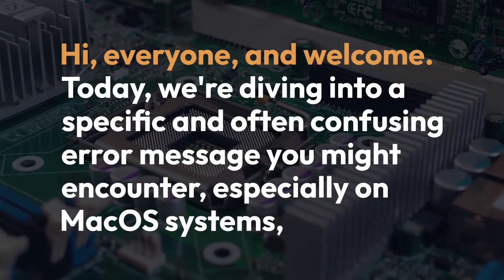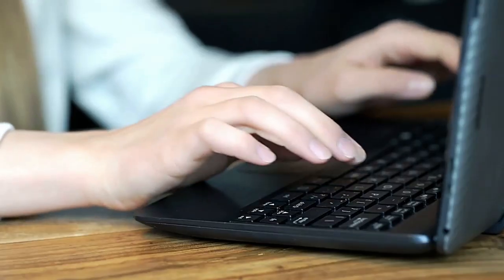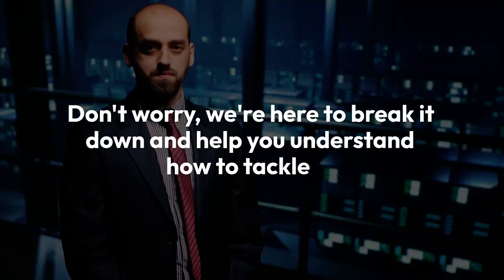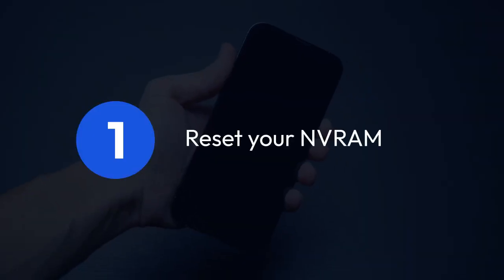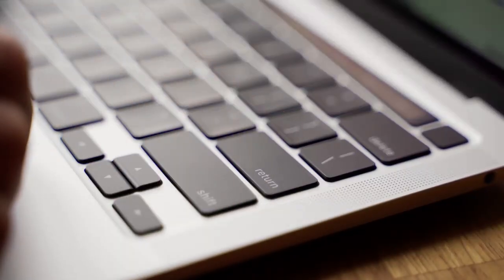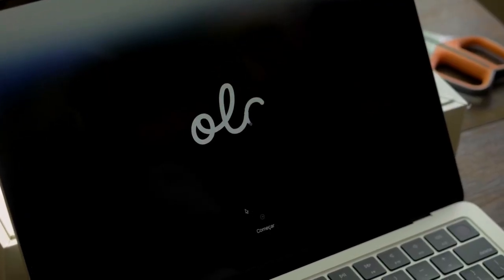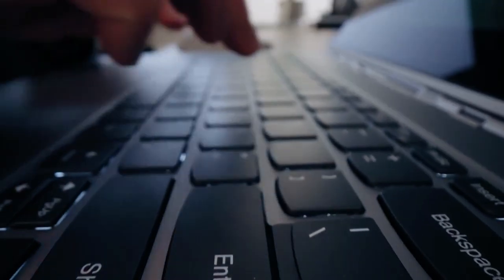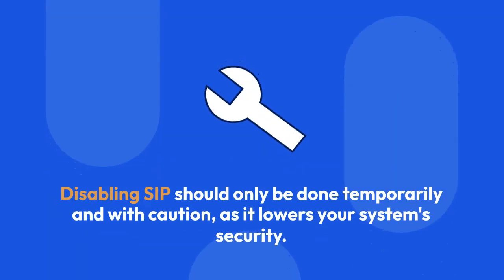NVRAM: Error clearing firmware variables: (iokit/common) not permitted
The "NVRAM Error clearing firmware variables (iokit/common) not permitted" message signifies an attempt to reset or modify persistent system settings stored in your computer's Non-Volatile RAM (NVRAM) has been blocked. NVRAM holds crucial firmware variables, such as boot device preferences and display settings, which are managed by the I/O Kit (iokit) framework on macOS. The "not permitted" aspect typically indicates a security restriction, most commonly macOS's System Integrity Protection (SIP). SIP is designed to prevent unauthorized alteration of critical system files and NVRAM settings, even by a root user, thereby enhancing system security and stability. Attempting to clear these variables without proper administrative privileges or while SIP is active will trigger this error. Resolving it often requires ensuring the user has administrative rights, or, in specific troubleshooting scenarios, temporarily disabling SIP, though this is generally not recommended for regular operation due to security implications.